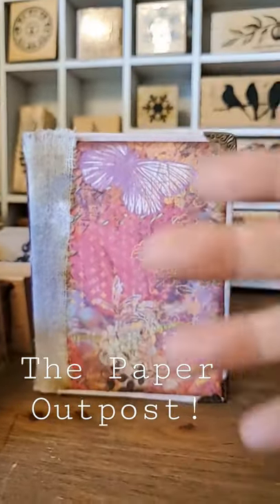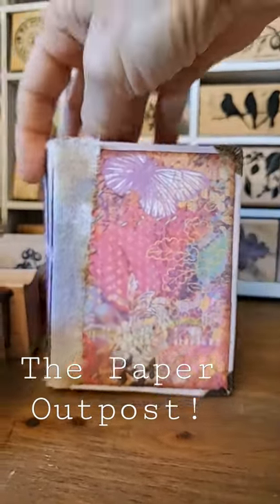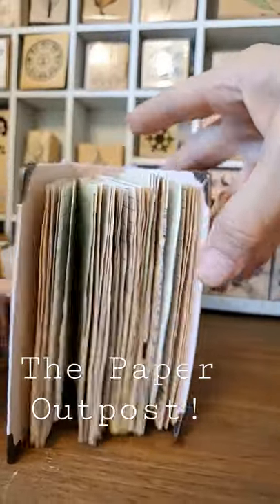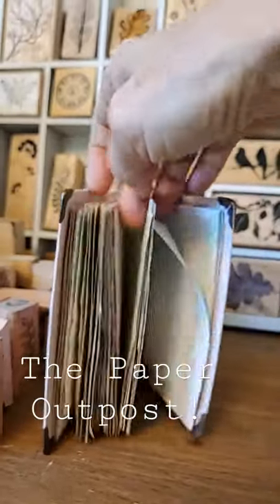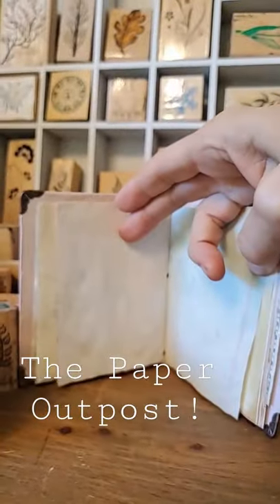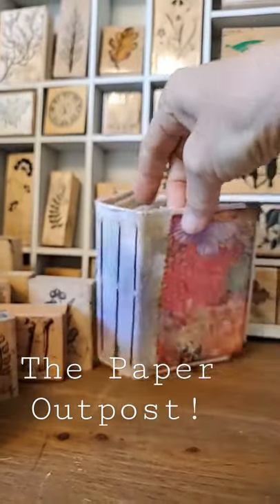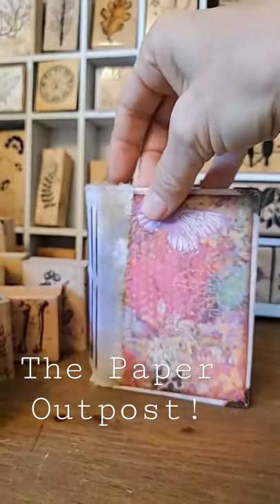Want to Make A Book?